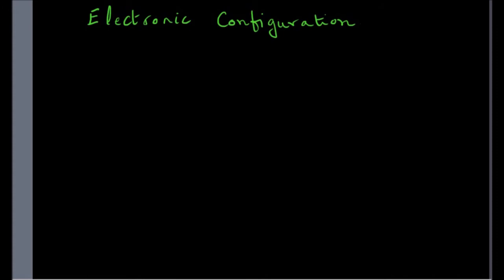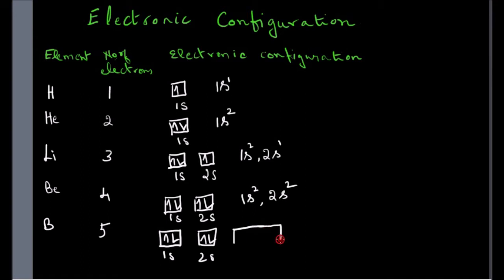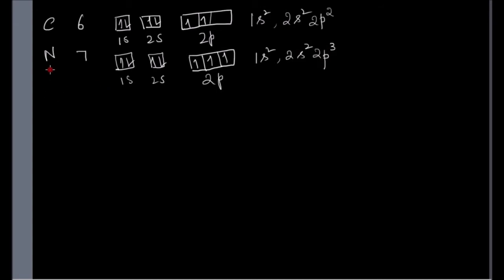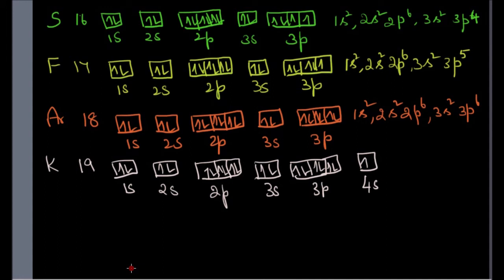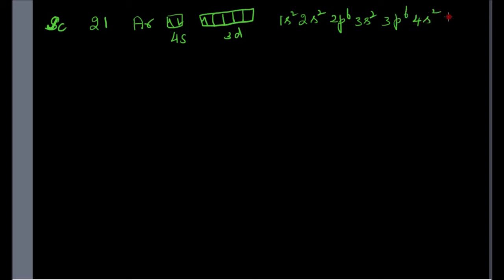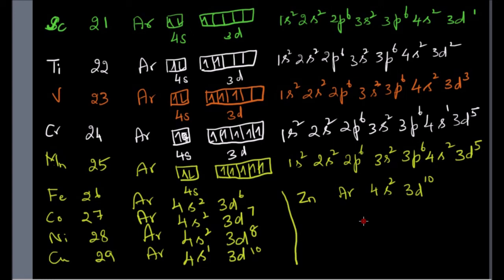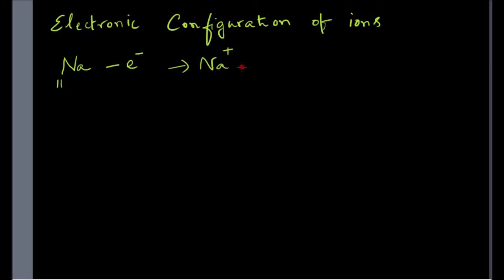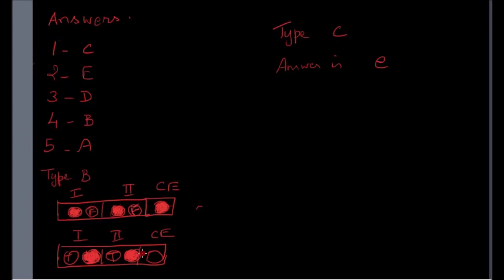SAT Chemistry 2 - Chap 3 - Electronic Configuration.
Detailed discussion on electronic configuration of first 30 elements.